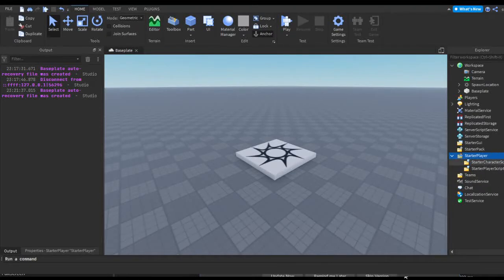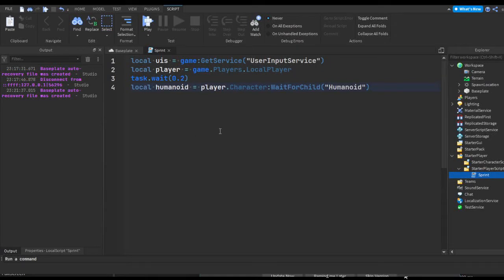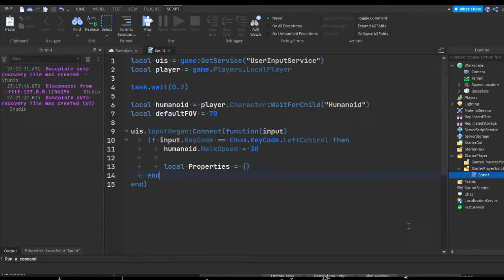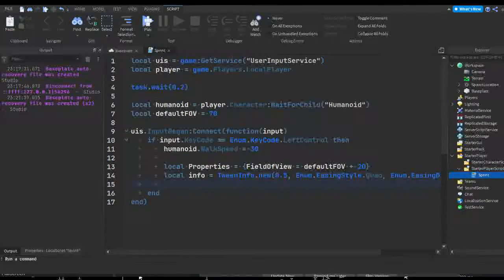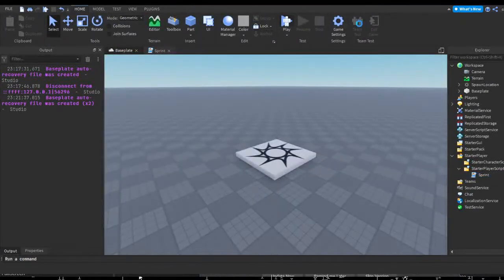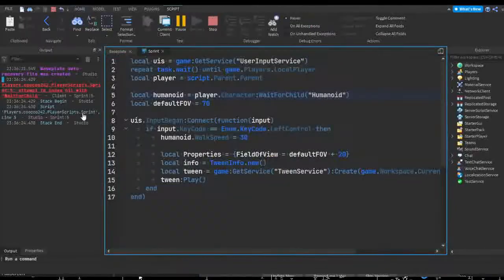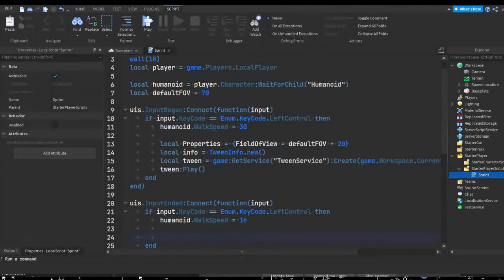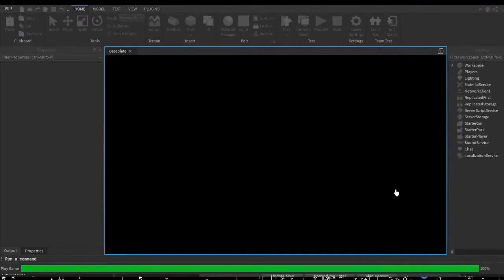How to make a sprinting system | Roblox Studio